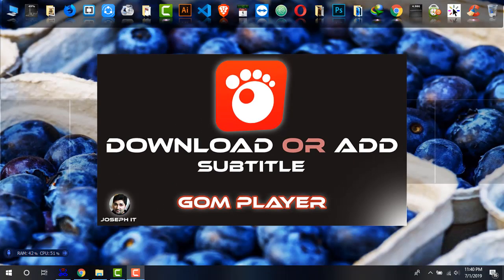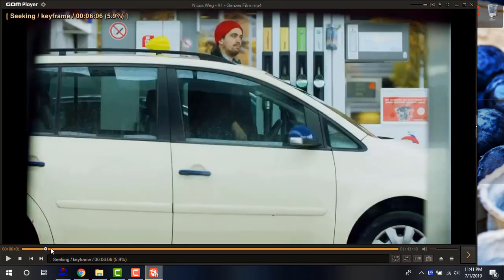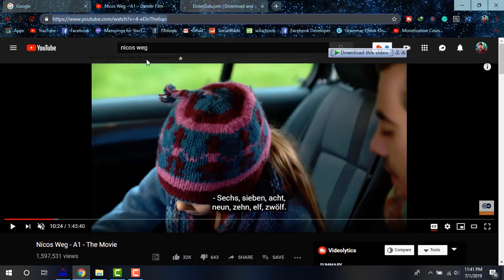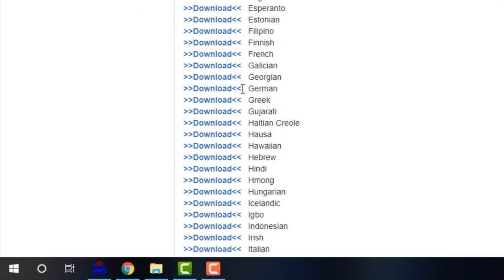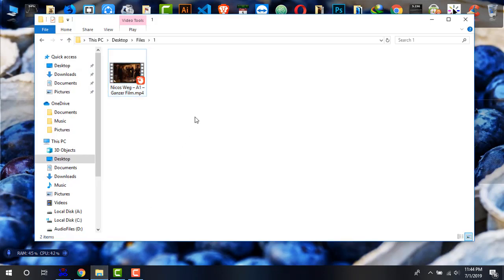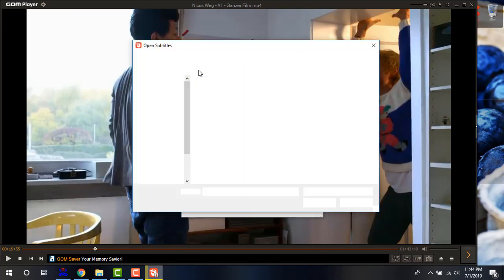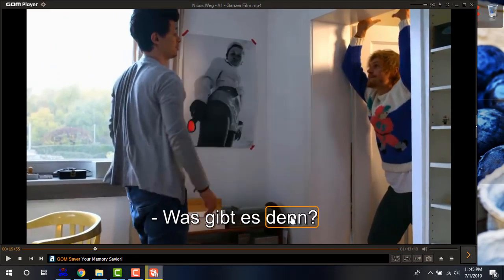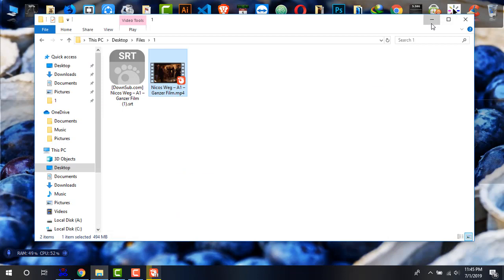Add Subtitles to GOM Player video | GOM player Subtitle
GOM player is one of the most widely used media players nowadays and playing videos with subtitle on it becomes important for us often and which is why this video of Joseph IT shows you the way to download or add subtitle to GOM media player videos !!!